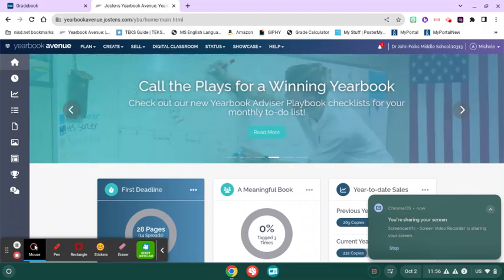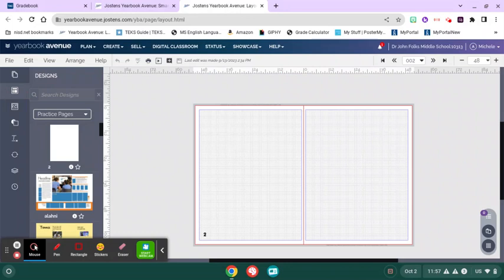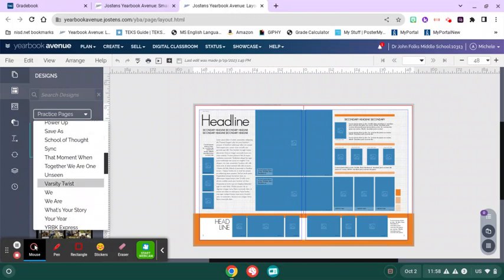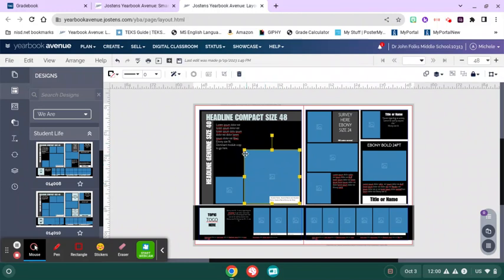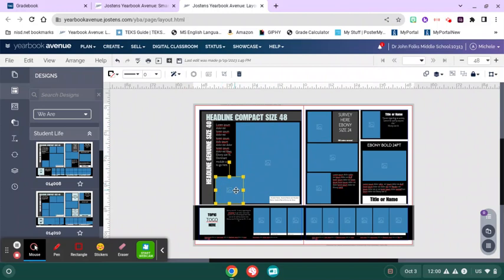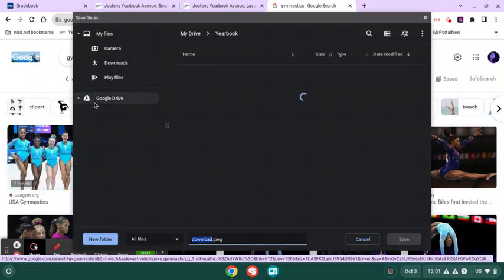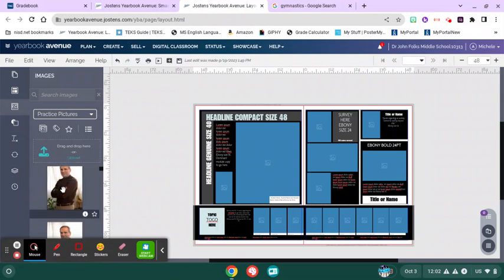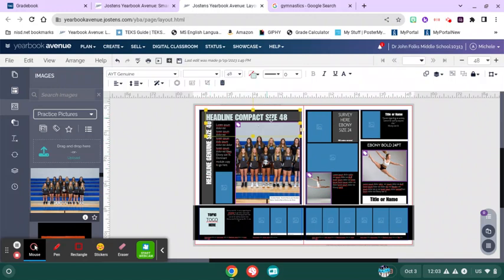Modular Design instructions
Instructions on how to create your Modular Design assignment